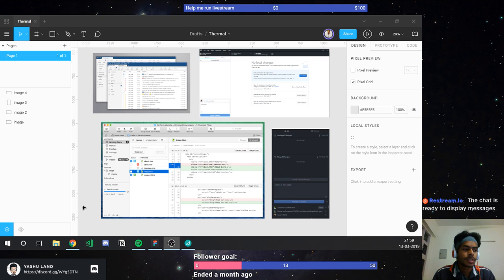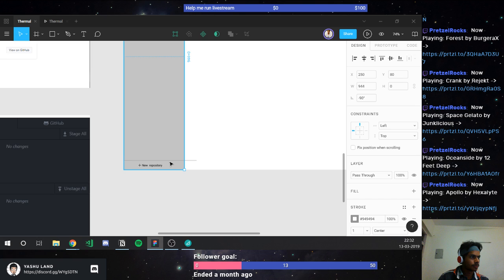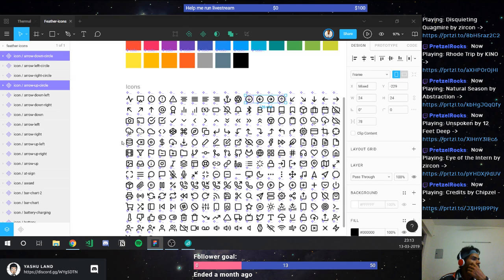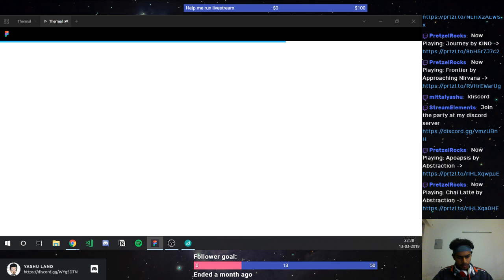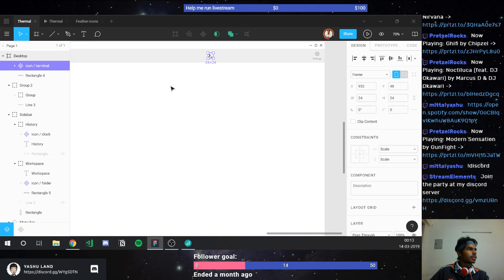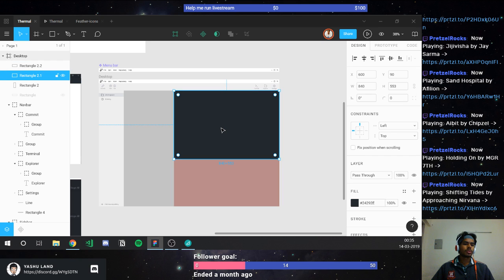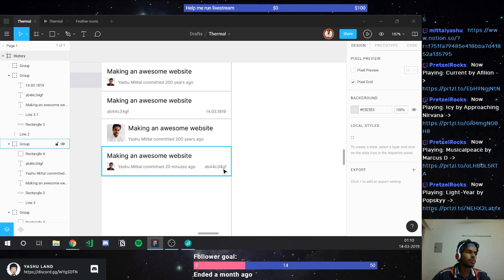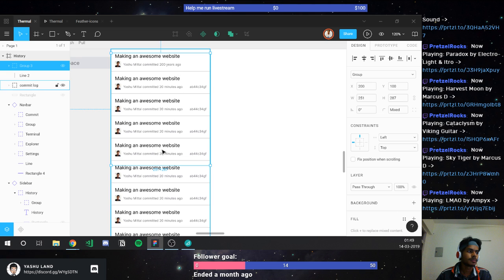Designing UI for Thermal (Git GUI)